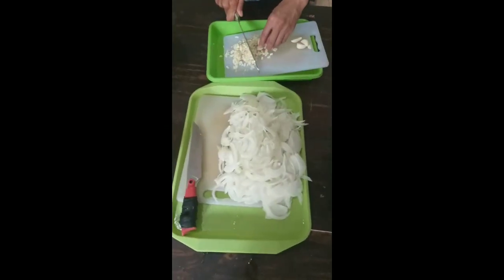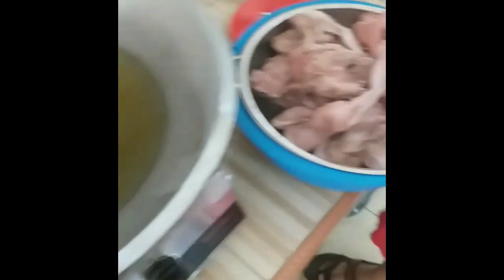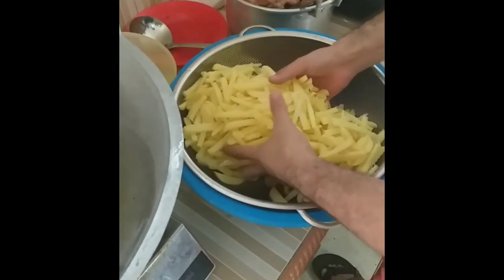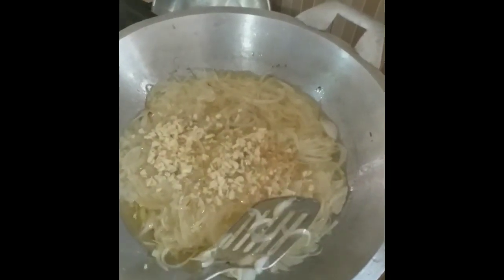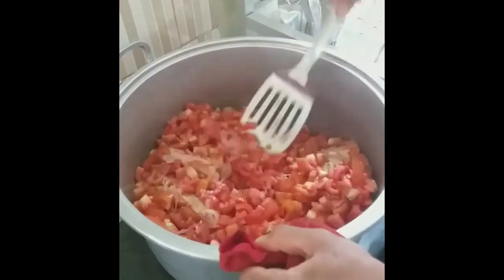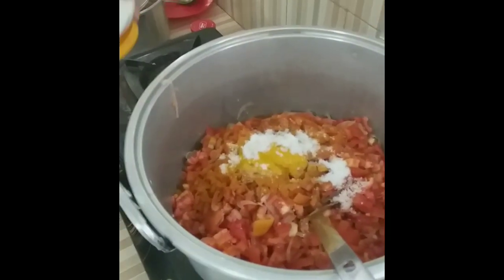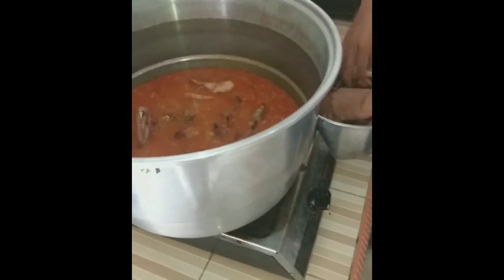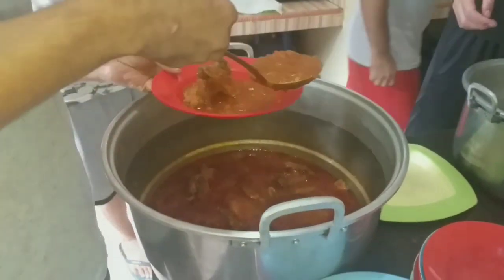How to make delicious Afg karaye- طرز تهیه کرای خوشمزه افغانی ☺️😍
How to make delicious Afg karaye- طرز تهیه کرایی خوشمزه افغانی